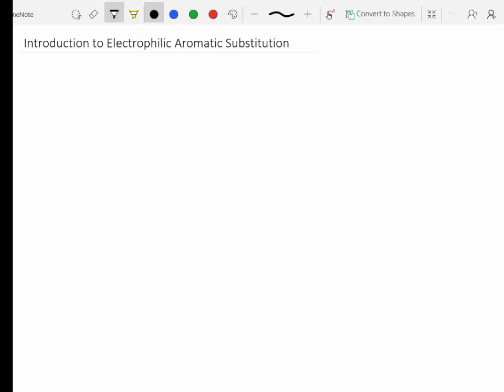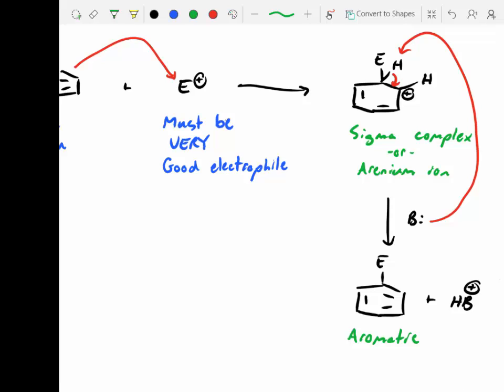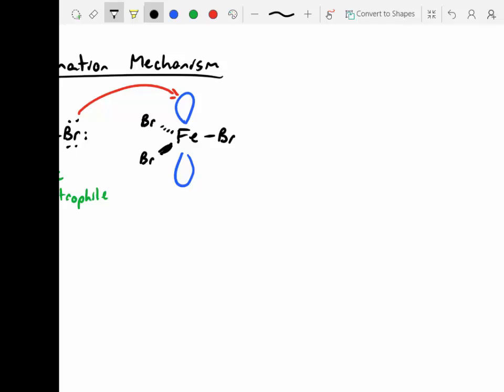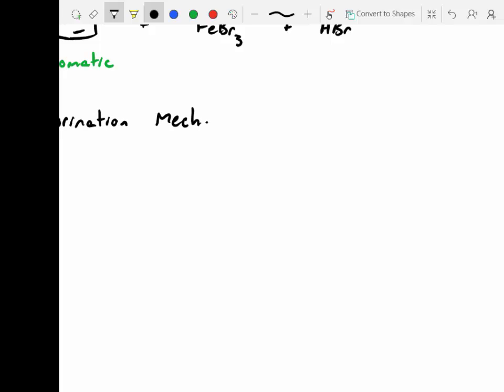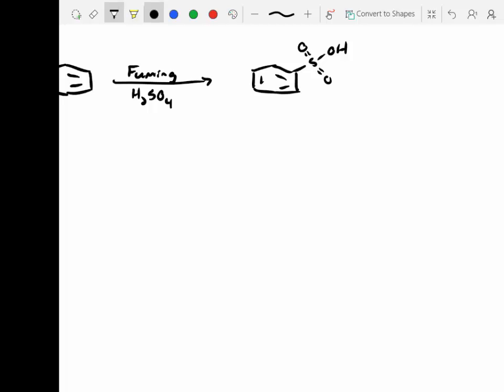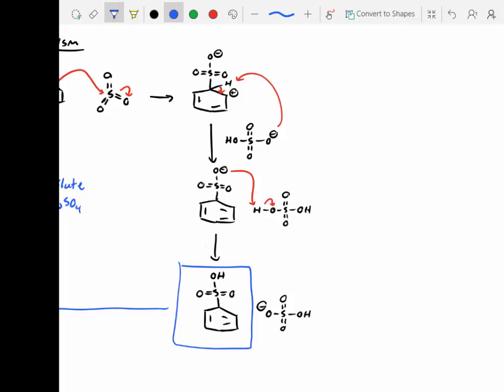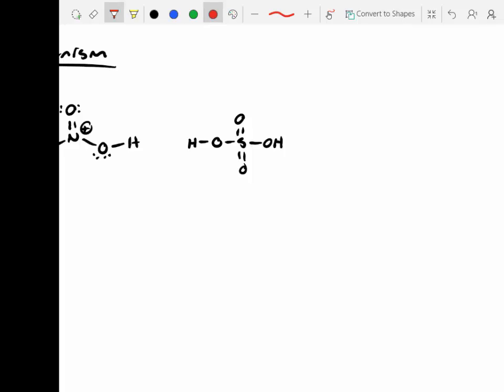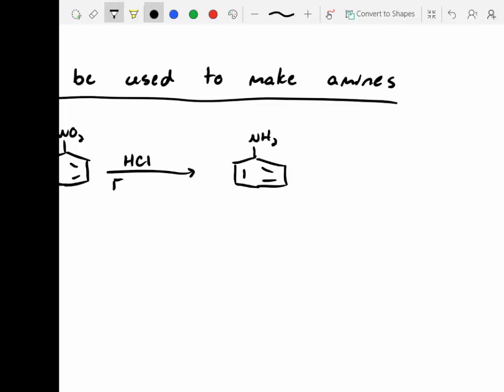Electrophilic Aromatic Substitution: Halogenation, Sulfonation, and Nitration